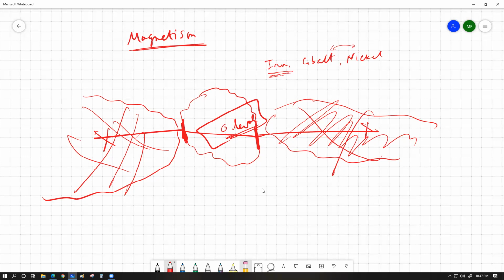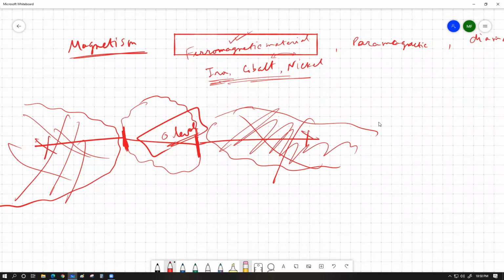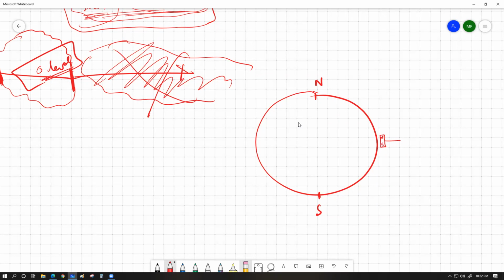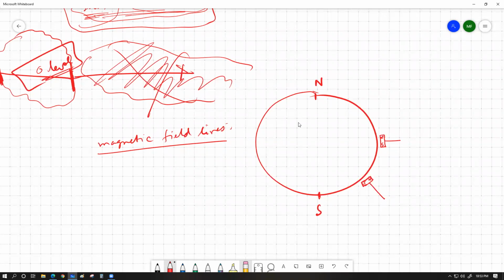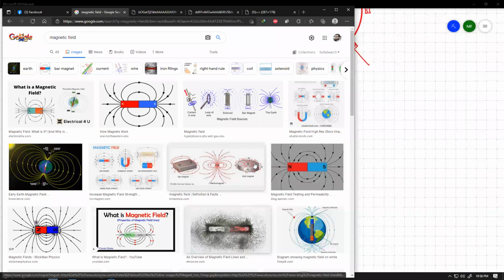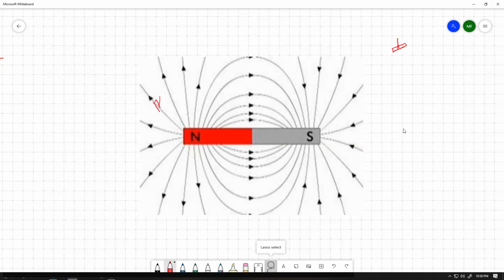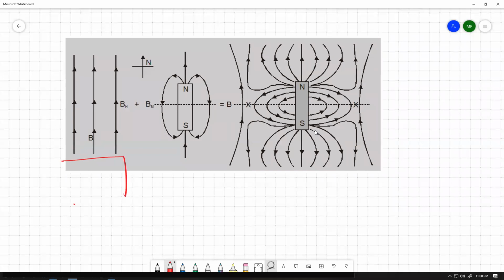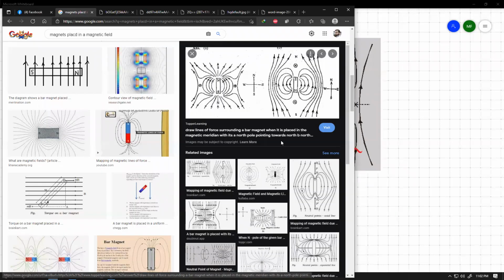CIE O level Magnetism Lec 1